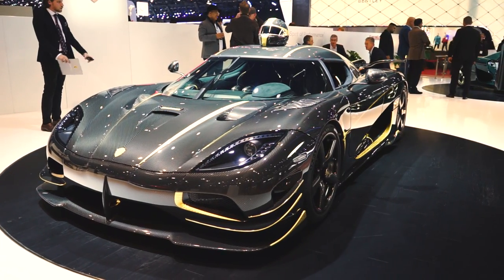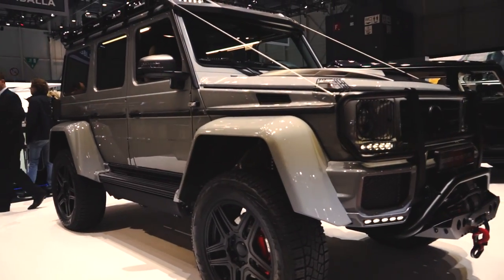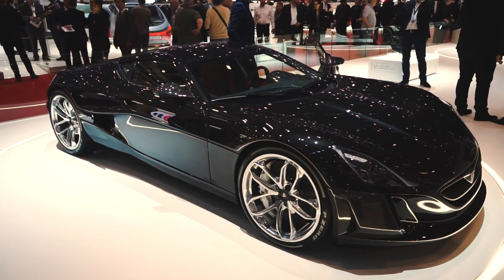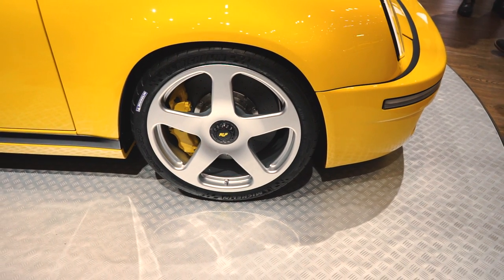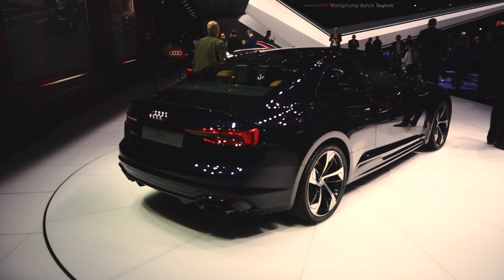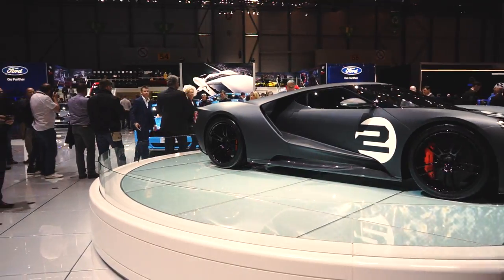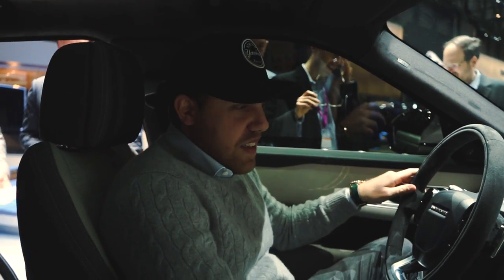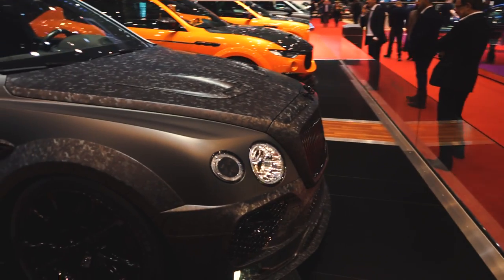THE BEST CARS OF THE 2017 GENEVA INTERNATIONAL MOTOR SHOW | Part 2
We are back with the 2nd part of our Geneva International Motor Show coverage series. As with the previous episode, press play, sit back and enjoy!

Two car-obsessed guys from Zurich, Switzerland.
At Gasoline Culture it is our aim to provide you with original content and give you our personal views and opinions on the automotive world.

*Cha Cha* | Prod. StunnahBeatz

*Groovy* | Prod. StunnahBeatz

"Caribana" (Prod. by @ProdDrewTaylor)